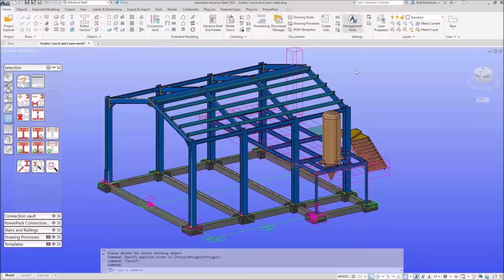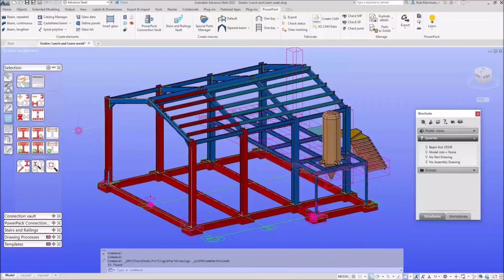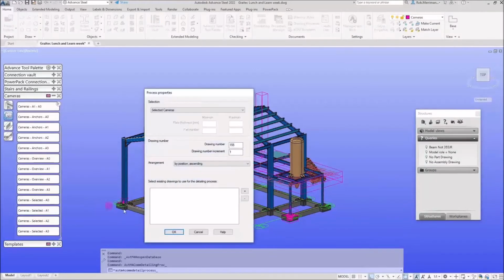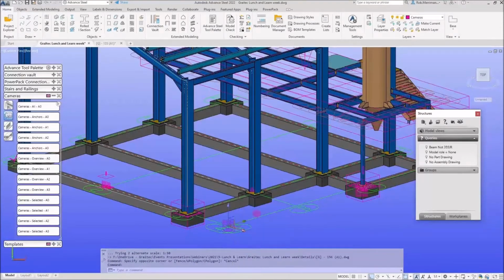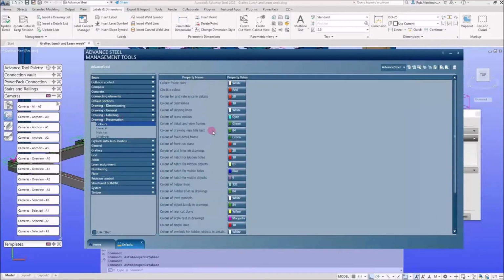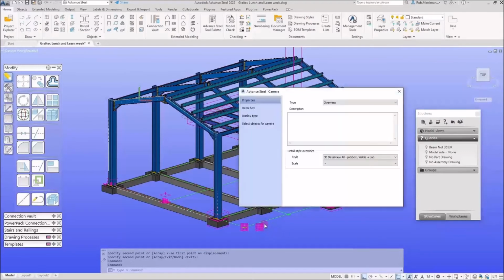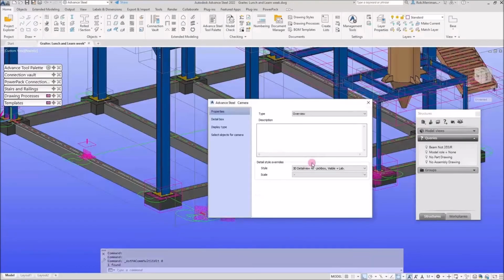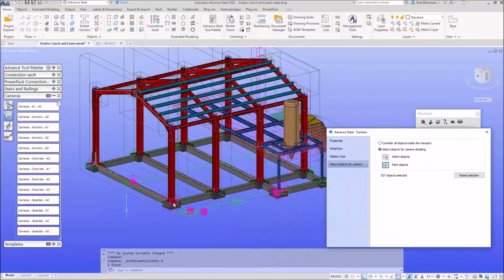Autodesk Advance Steel | Drawing Output | Lunch and Learn Week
Check out our Twitter, Facebook, and LinkedIn accounts too for daily blog posts, news, tips and trick on Autodesk and Graitec Products.